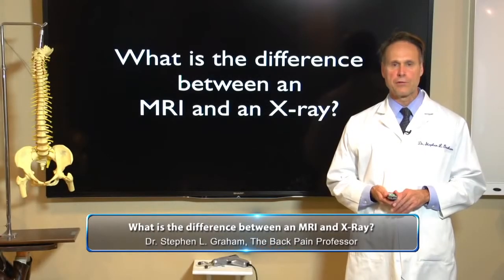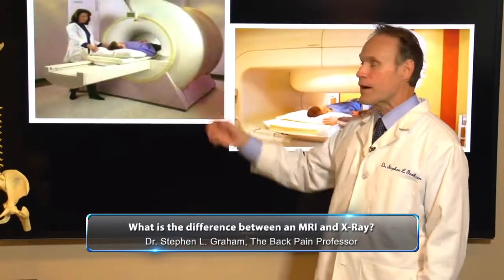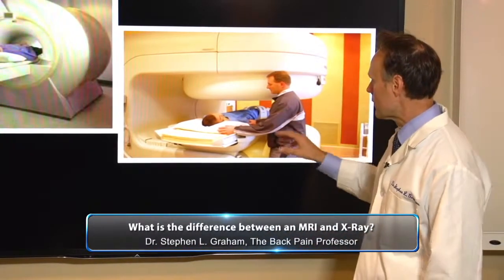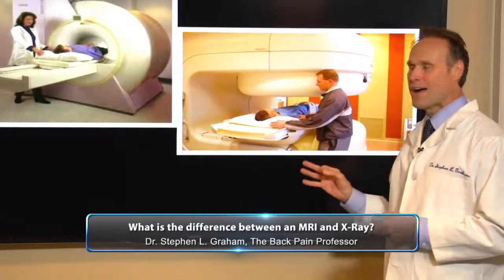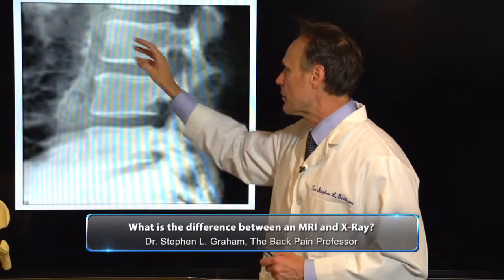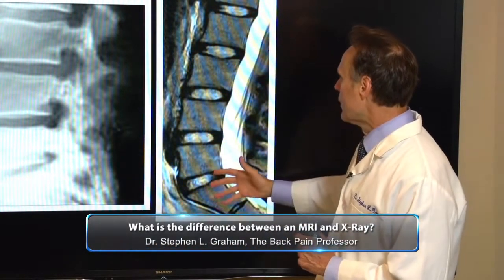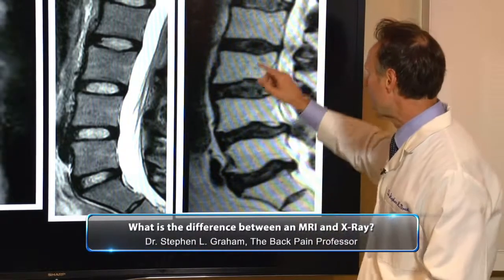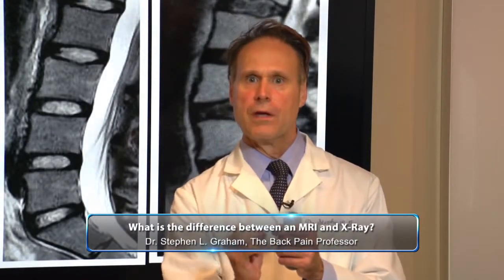Louisville Chiropractor, Dr. Stephen Graham Explains, The Difference Between An MRI And X-Ray?ch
Dr. Graham shows MRI and XRay machines and describes how each works and what each does.  He shows images from each and why an XRay might suffice or why an MRI might be nessecary.

If you have back pain call Dr. Graham and learn your best treatment choices.